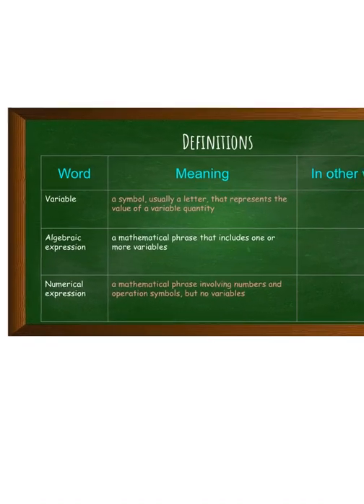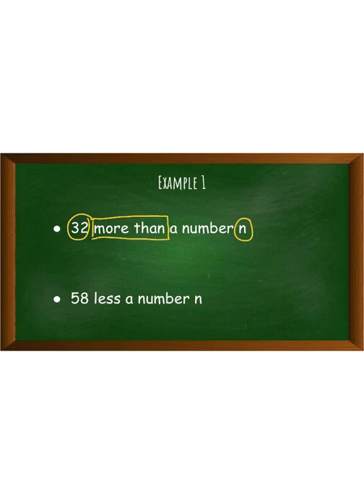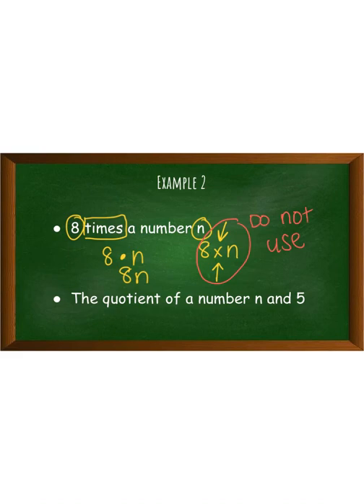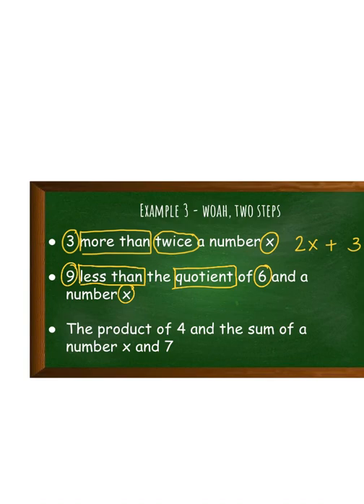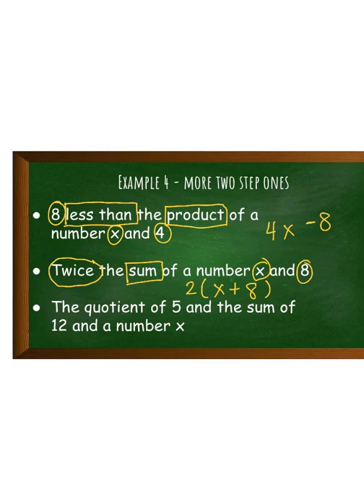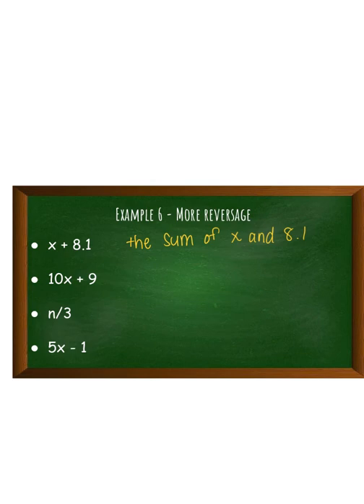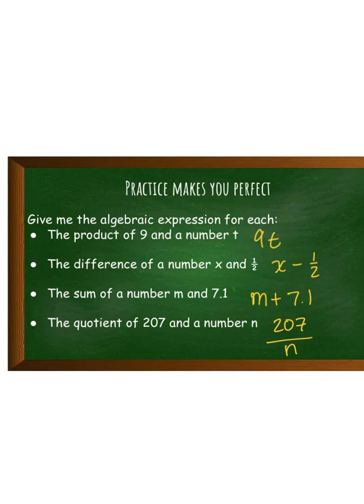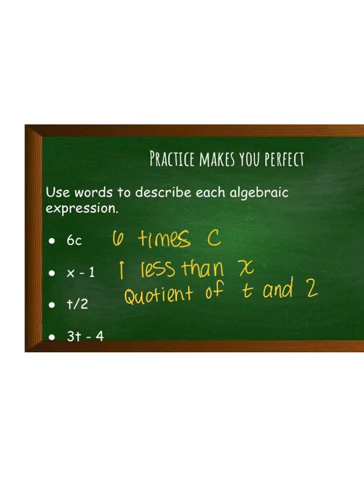Lesson 1.1 - Variables and Expressions